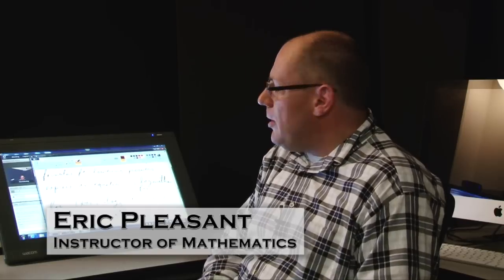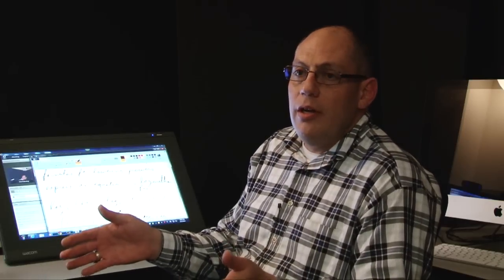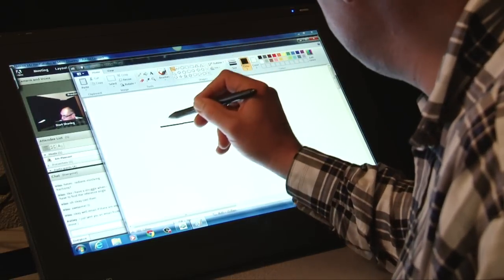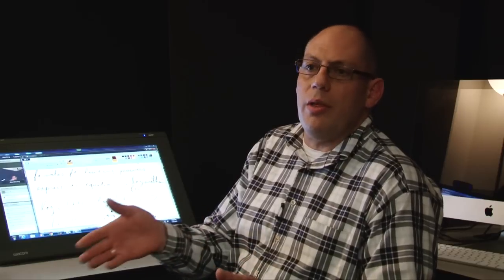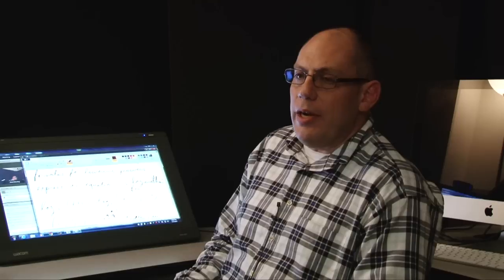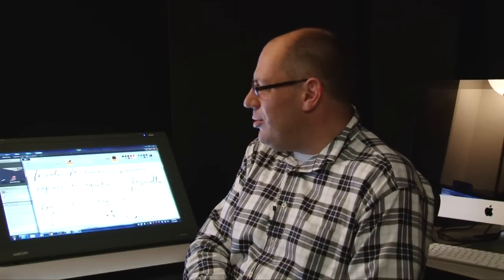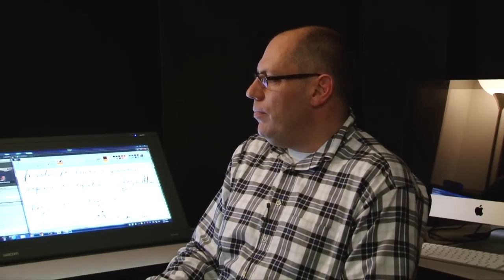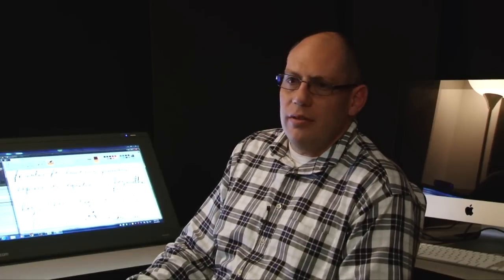Eric Pleasant - Dual Credit Technology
Eric Pleasant speaks about his personal experience with FCTT's Dual Credit Technology.